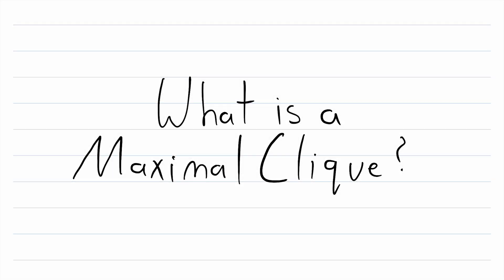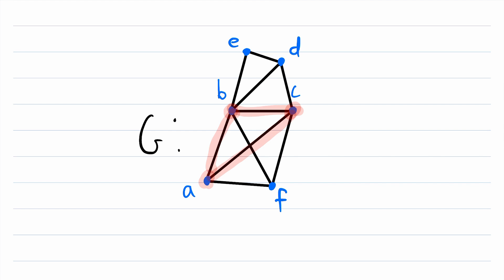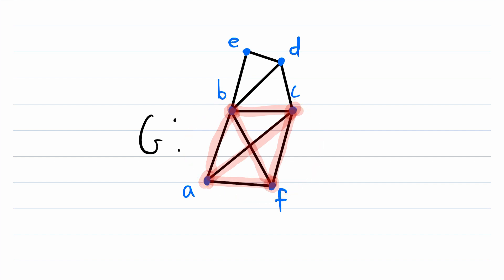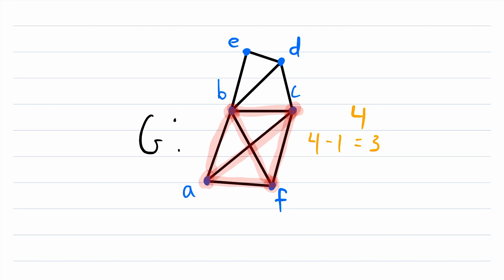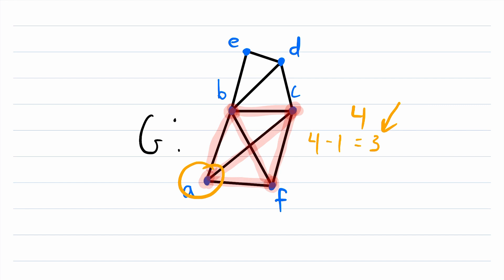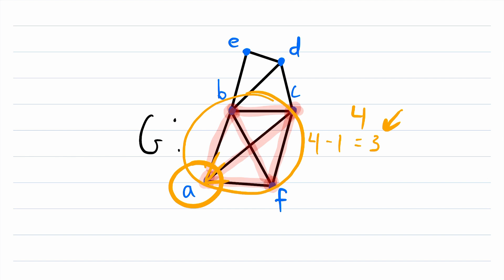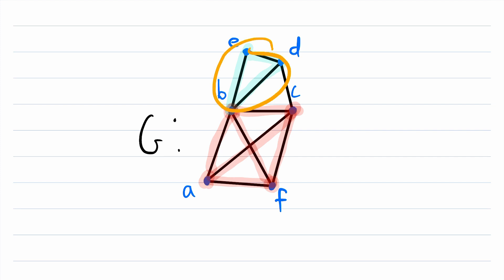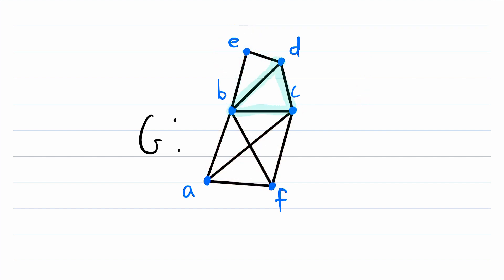What is a Maximal Clique? | Graph Theory, Cliques, Maximal Cliques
What are maximal cliques? Cliques are cool, but there are some special types of cliques as well, one of which is the maximal clique, which we discuss in today's graph theory video lesson!

Remember that a clique is a set of vertices that are all adjacent in a graph, or it is also sometimes defined as a complete subgraph. A maximal clique is a clique that cannot be extended by adding any other vertices of the graph to the clique.

Huge thank you and props to him for letting people use his music, and for clearly outlining his terms of usage on his